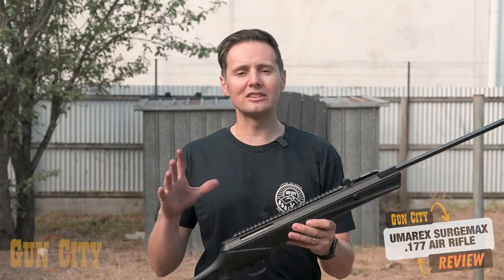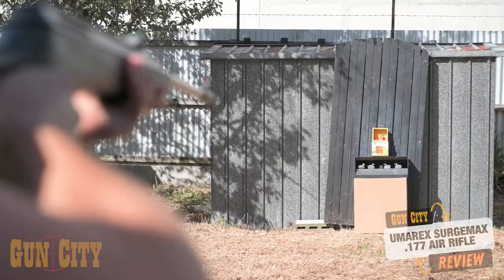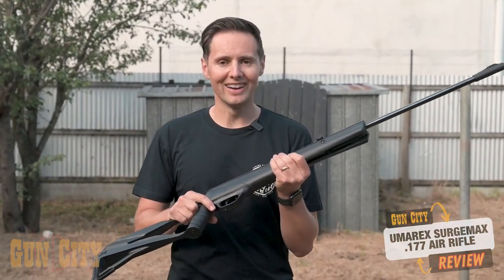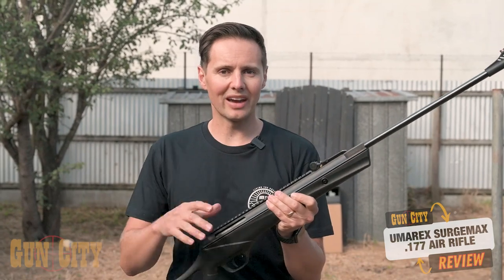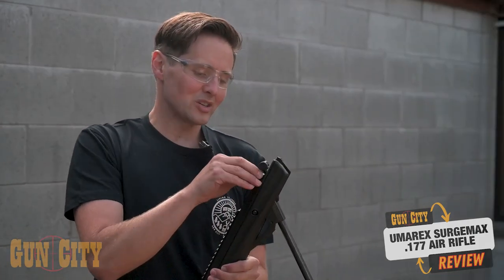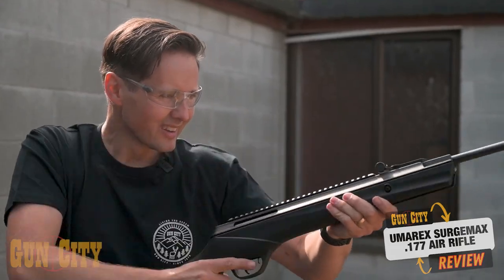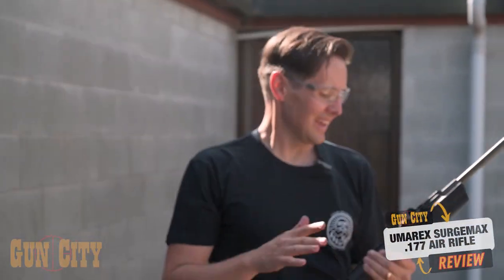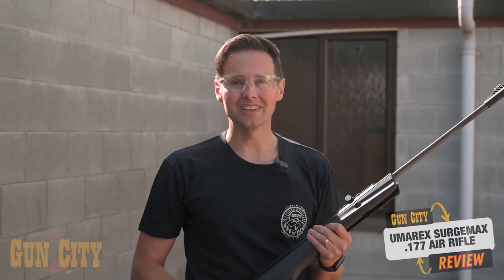Umarex Surgemax .177 Air Rifle - Backyard Bash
Welcome to Gun City! In this video, Ferg grabs the Umarex Surgemax .177 Air Rifle and shoots some targets in the backyard!

Powerful, accurate, and smooth. The Umarex SurgeMax Elite Air Rifle has the power needed for small game impact and targeting speed, plus a price that will impress outdoor enthusiasts. It incorporates a fully integrated optic mounting rail. This Nucleus Integrated Rail Platform was explicitly developed to make scope mounting easy, and to reduce two of the greatest frustrations in scoped air rifle shooting–scope movement and vibration. The Nucleus Rail is the answer to easy scope mounting on an air rifle. It provides the shooter a full-length Picatinny rail as an easy platform for mounting a scope. Plus it gives the air rifle an attractive, modern look when combined with the sculpted ambidextrous cheekpiece, comfortable thumbhole design, ergonomic grip, and sleekly designed forearm.

Created by Umarex Airguns, the Nucleus Rail incorporated into the stock of the SurgeMax Elite was engineered to combine the technology of a Picatinny Rail with a sound and vibration absorbing insulating sheath. The external vibration and sound generated by the action created by its power plant is absorbed and distributed throughout the rifle preventing adverse reactions to the scope and reduced noise to the ear.

This one-seven-seven caliber, single-shot pellet rifle is powered by Turbo Nitrogen Technology (TNT), a gas piston from Umarex that provides a smooth and consistent cocking effort. The SurgeMax Elite generates a fast twelve hundred feet per second velocity with a quality lead-free pellet and delivers an energy of over 15 foot pounds with a lead pellet at 1050 fps—effective for pest control and small game hunting.

The SurgeMax Elite comes equipped with an automatic safety, 2-stage adjustable trigger and fiber optic front and rear sights. Shoulder the rifle that makes scope mounting easy… get the Umarex SurgeMax Elite today.

Features:
• Nucleus fully integrated rail platform: Optic rail and vibration reduction system that provides easy scope mounting, absorbs vibration, reduces noise and reduces scope movement
• Turbo Nitrogen Piston technology: Provides consistent velocity, smooth cocking effort, lowers the noise level and minimizes vibration
• ASR technology: Airgun shock reinforced scope technology allows the scope to handle the specific double recoil of spring rifle, and protects the scope lenses
• Break barrel system
• Rubber recoil pad
• Ambidextrous thumbhole stock
• Adjustable trigger
• Micro-adjustable fiber optic rear sight and fiber optic front sight